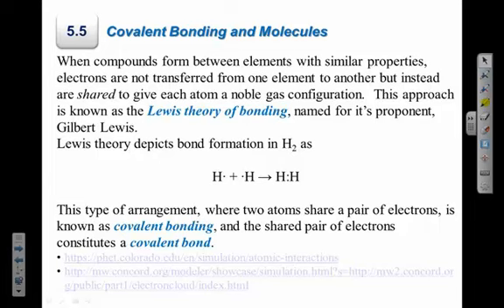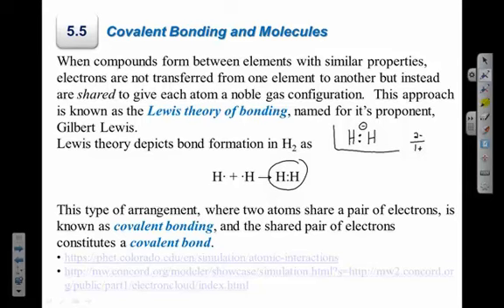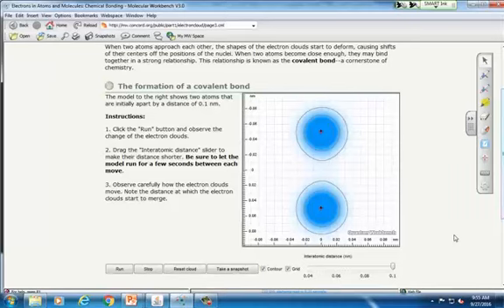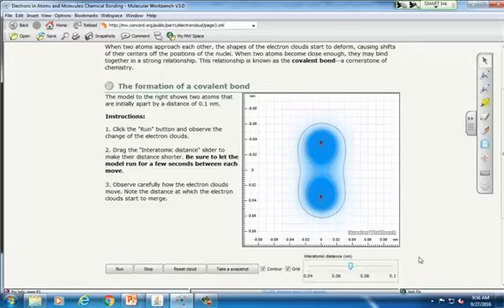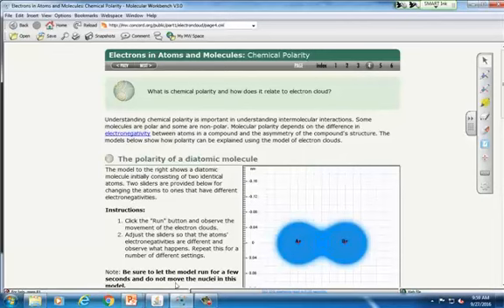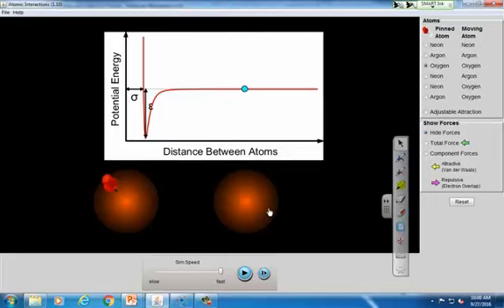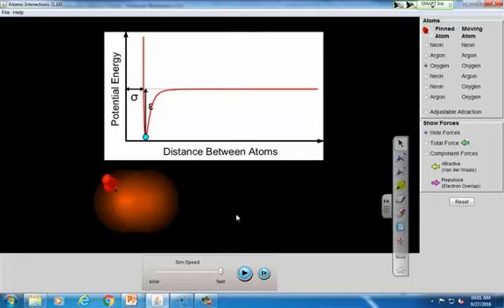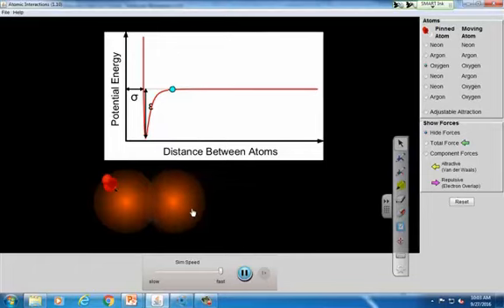Covalent Bonding and molecules